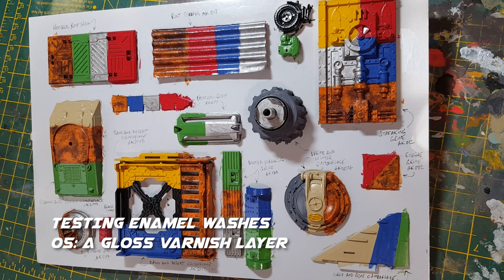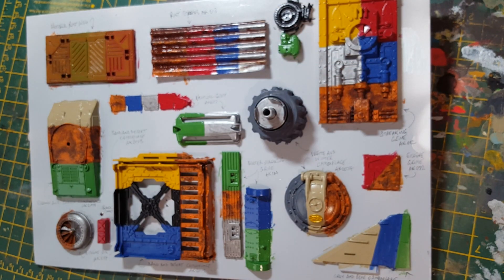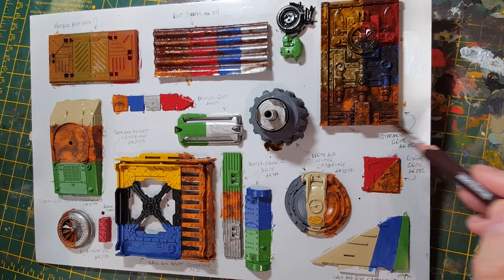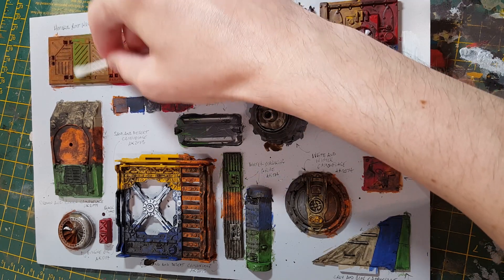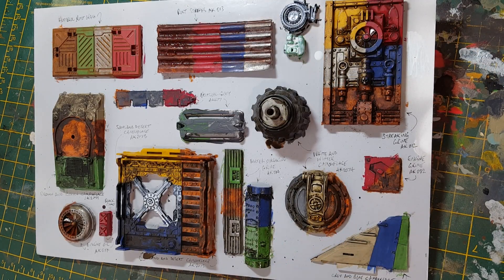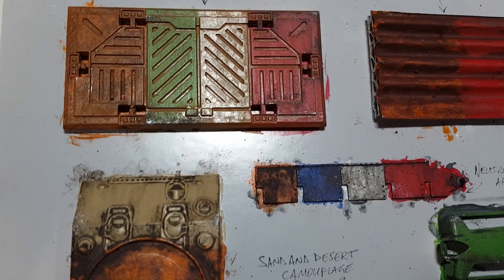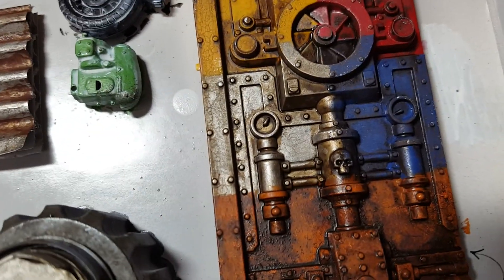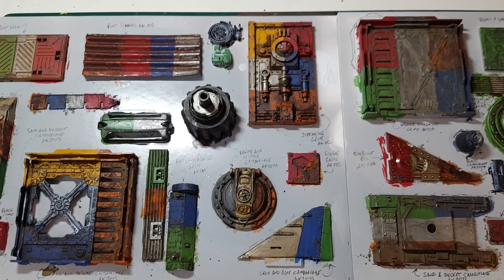Testing Enamel Washes - 05 A gloss varnish layer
This is the second test card where the painted parts have been given a layer of gloss varnish. This will to some extent protect the paintwork but will also allow for a larger amount of the enamel washes to be removed if desired. At the end we can compare the two test cards to see the difference in the finish, if any, with the result being two sets of examples with a good range of weathering effects to reference when painting models in the future.